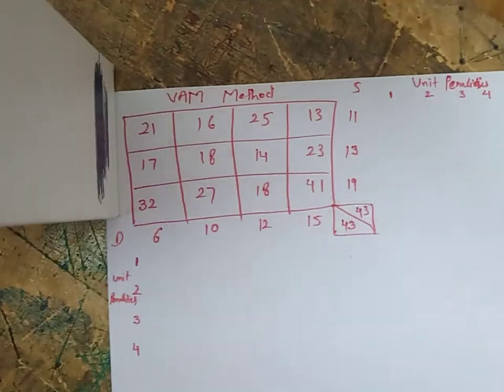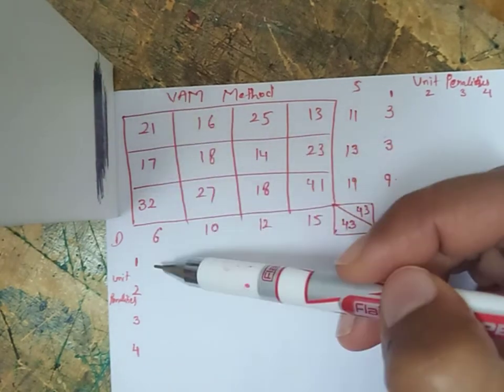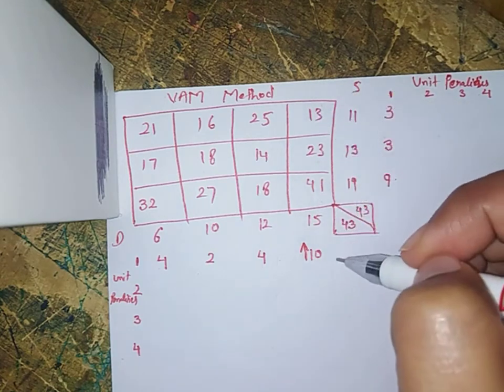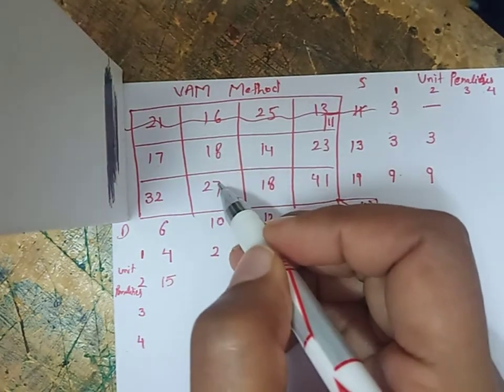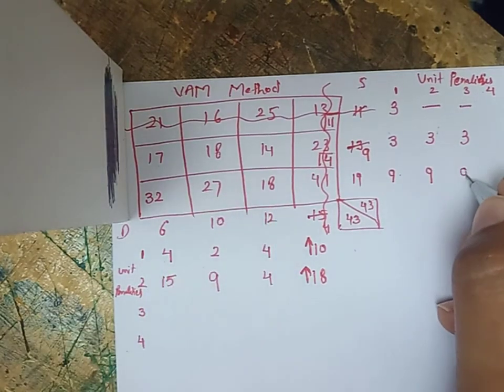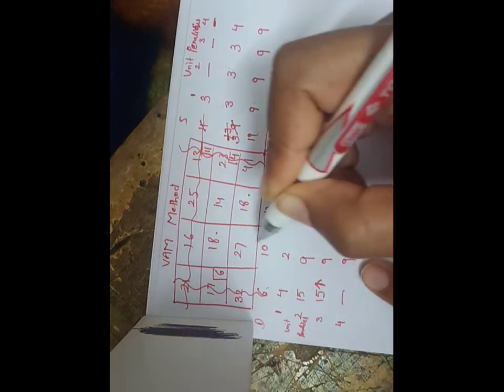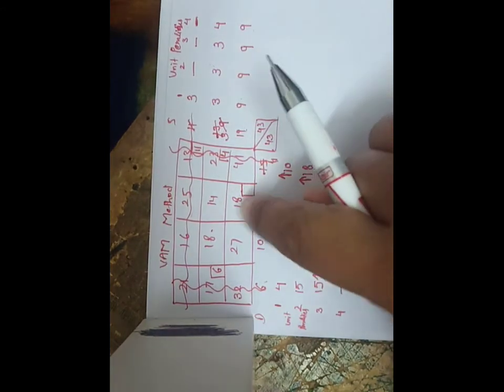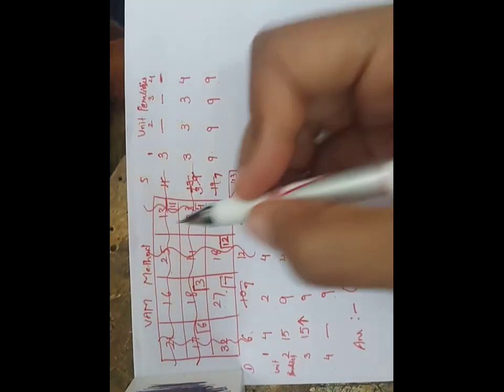Transportation VAM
VAM Method